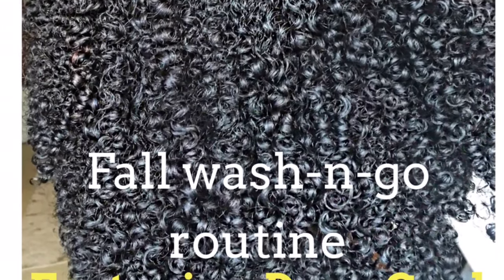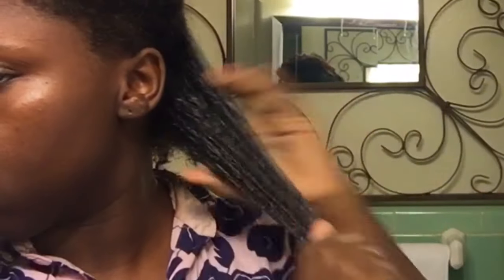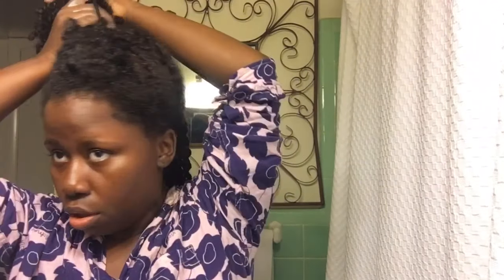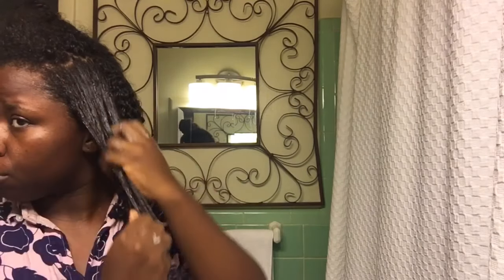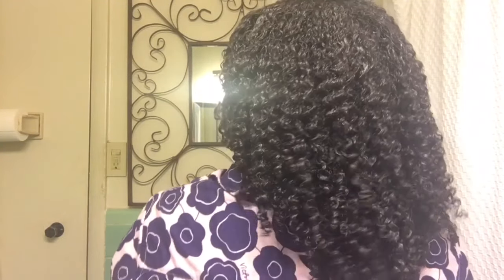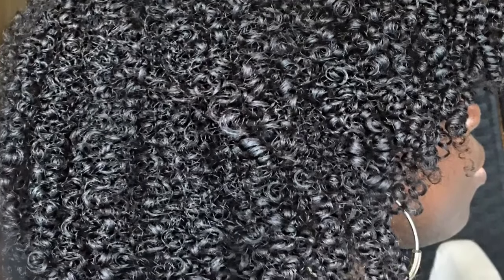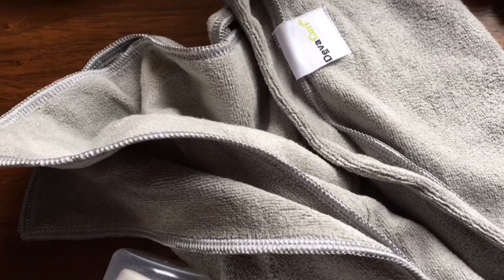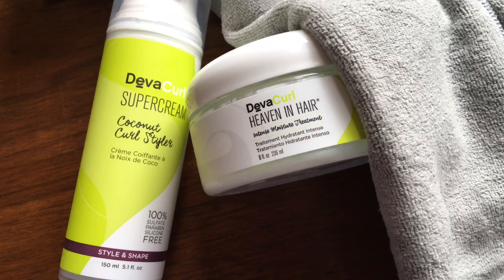My Fall Wash-n-go Routine (Giveaway Closed)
GIVEAWAY CLOSED !Hey guys so after taking several of your suggestions I re-used the Deva curl products and as you can tell I was floored by the definition and shine... I love leaving in Deep conditioners but they don't normally play well with other stylers and lead to lots of flakes but this line of products play well together ! To win these products:
3. Thumbs up this video.
4. Comment what you Hair goal is for this coming season.
That's it!
One person will win:
- Deva Curl Towel ( its bomb!!)
- Heaven in hair mask
- Supercreme Styler

Wonder how I deep condition??

FAQ:
Hair type :
Thick
Low porosity
Kinky/Curly